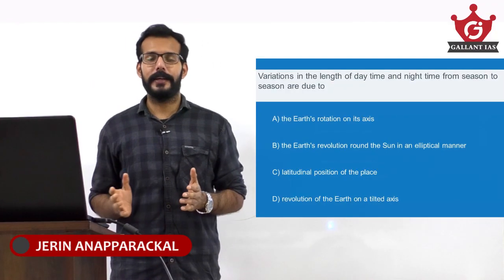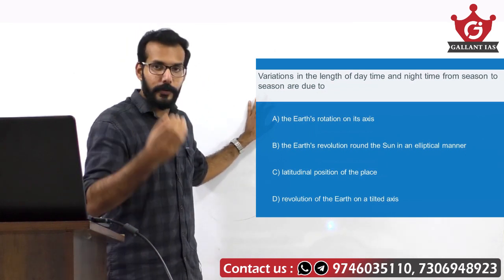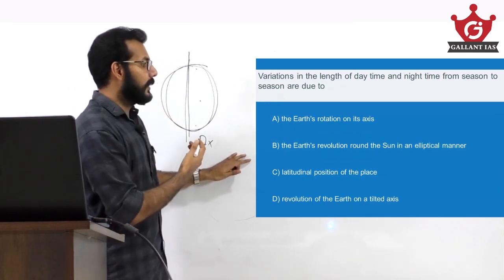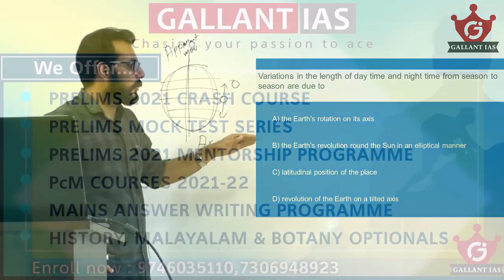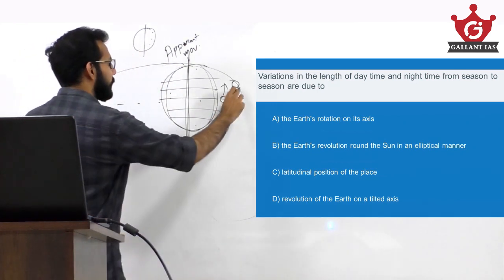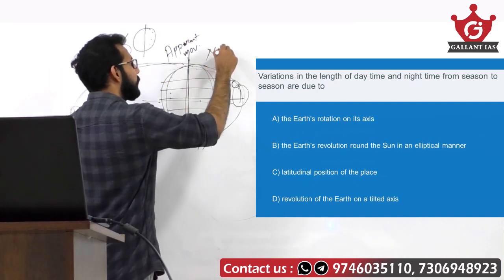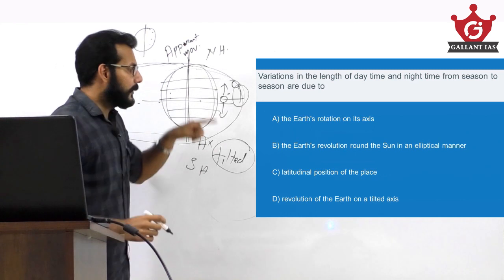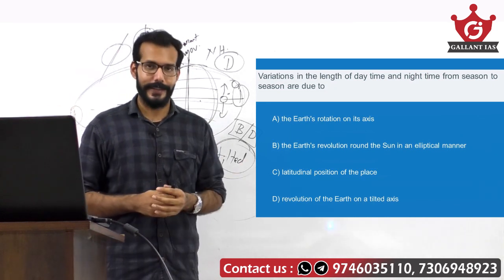How to answer Geography: Prelims 2021 | UPSC CSE | Gallant IAS